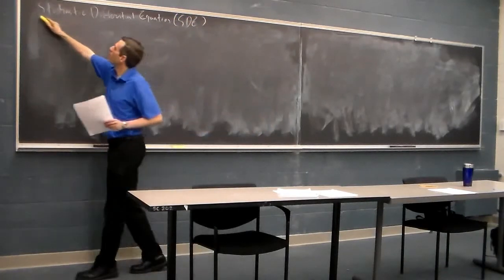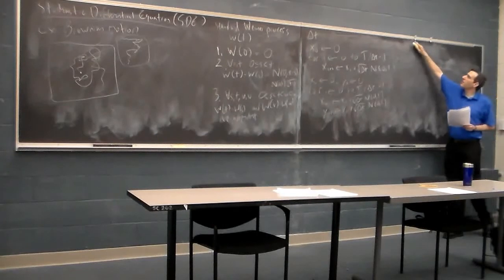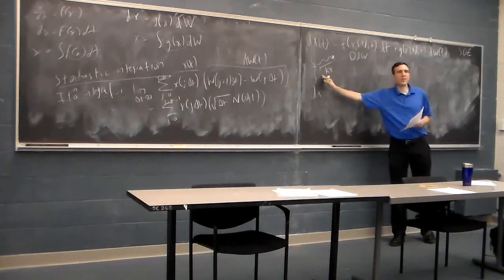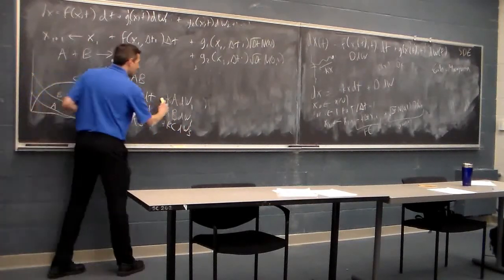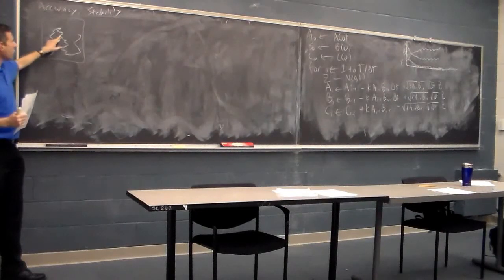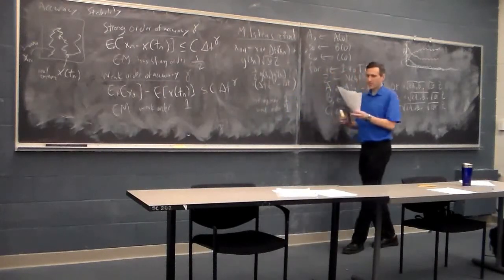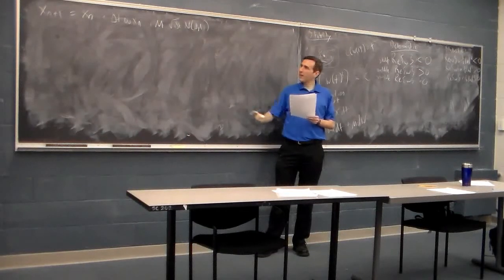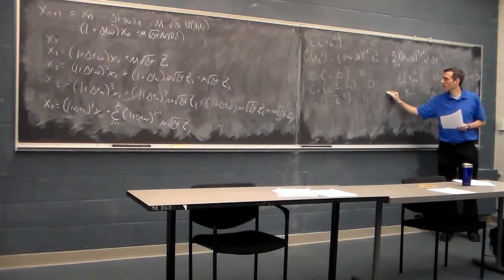03-712 Lecture 18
03-712 Lecture 18: Numerical Integration 3 - Stochastic Differential Equations